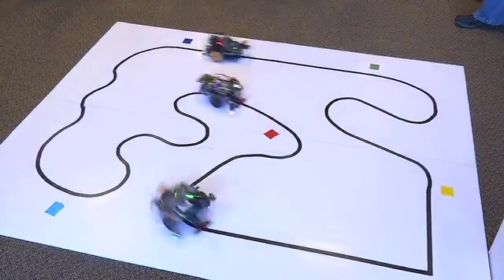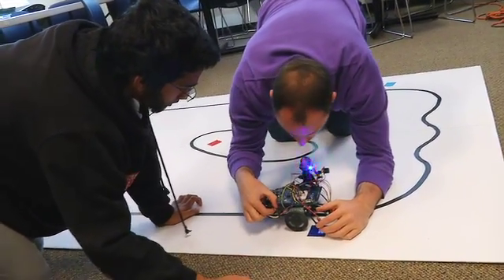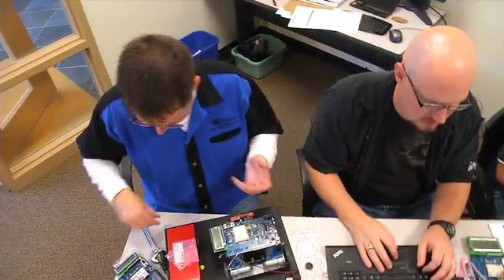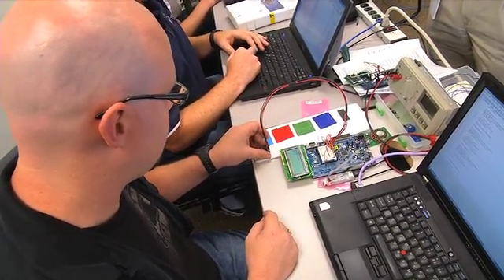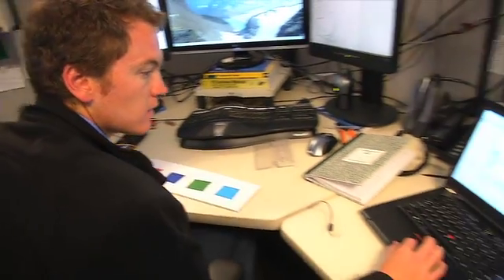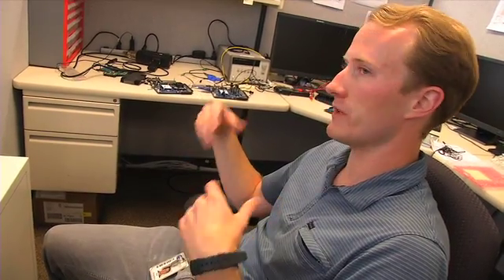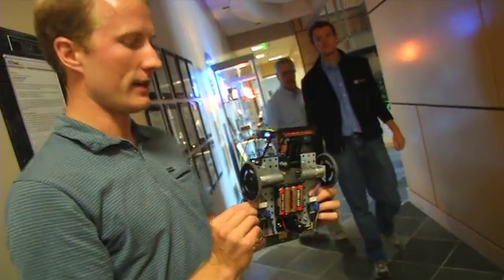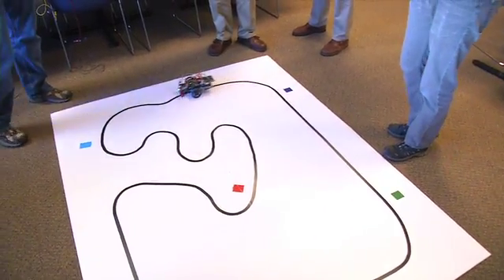PSoC Today! PSoC Challenge Part 3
Three teams compete to build the coolest, fastest, and most PSoC-y robot.  The PSoC Challenge continues as we take a look at the trials each team is faced with.  Part III of V.